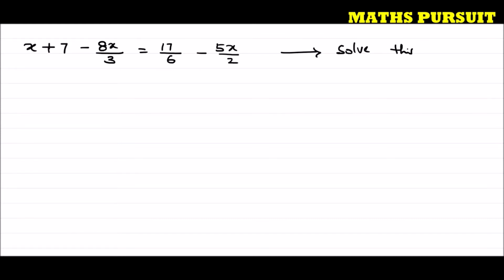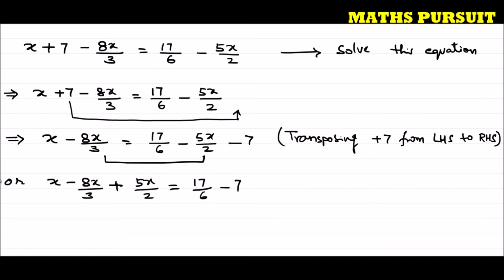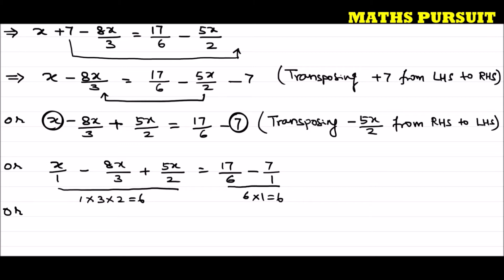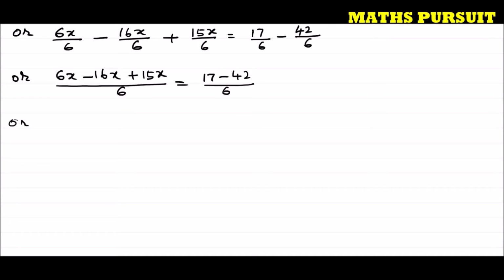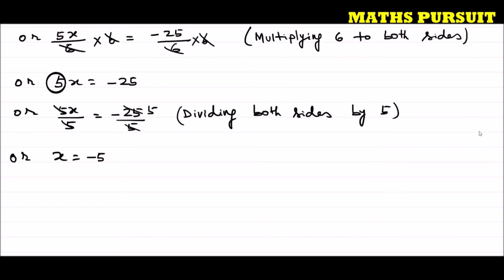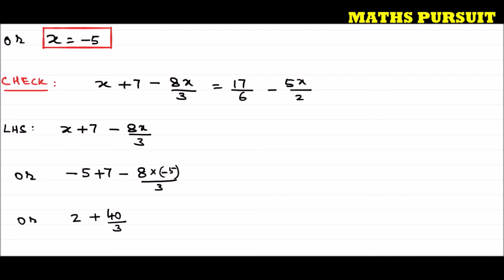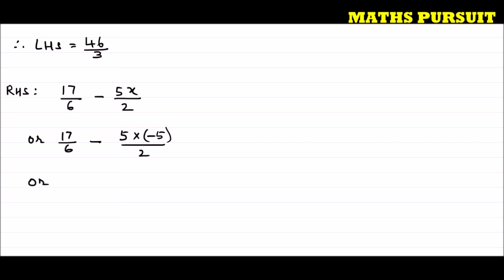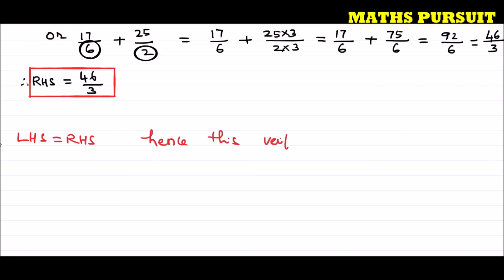Solve the following linear equations: 𝑥+7−8𝑥/3=17/6−5𝑥/2